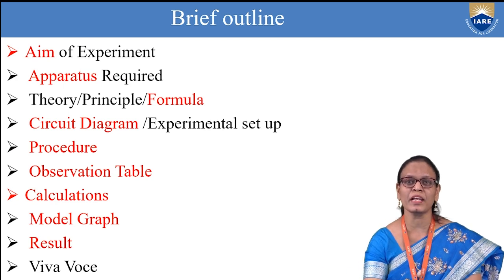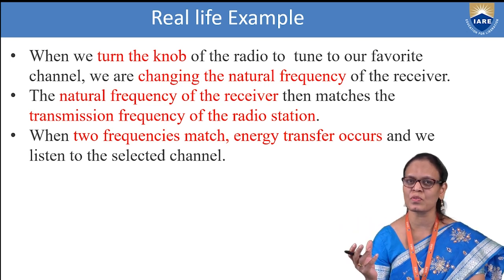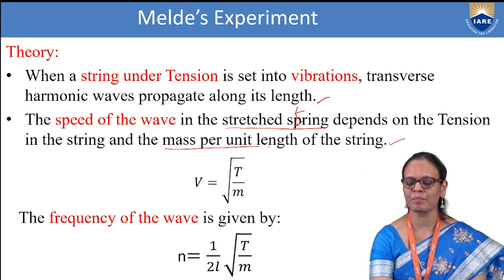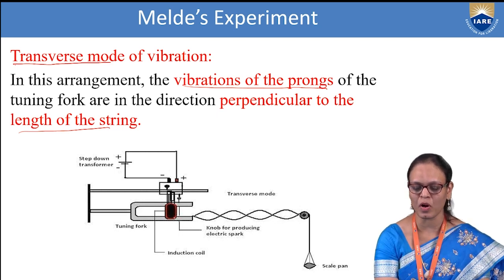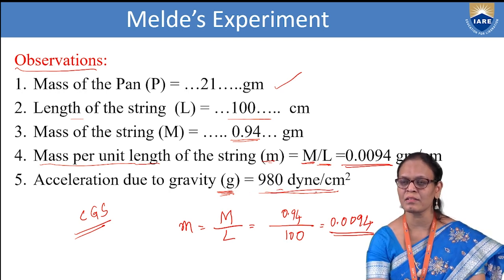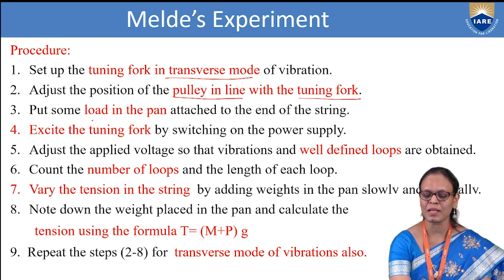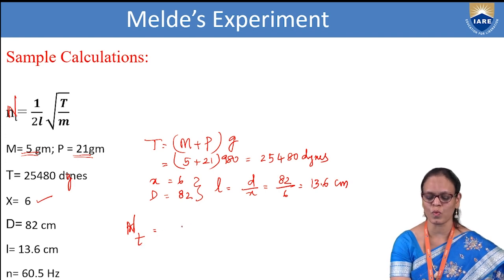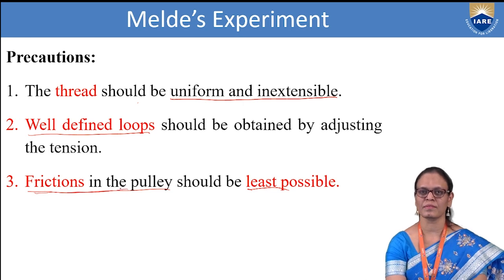Melde’s Experiment- Physics Laboratory by Mrs Singavarapu Sujani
Melde’s Experiment -Physics Laboratory by Mrs Singavarapu Sujani | Department of Physics  | IARE

Telangana, India.